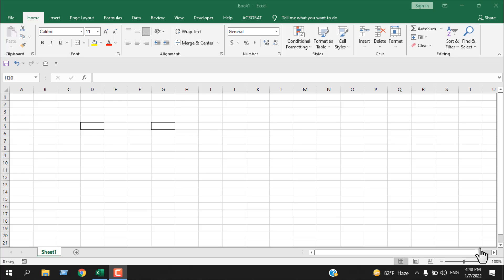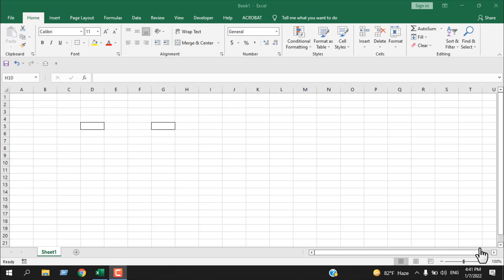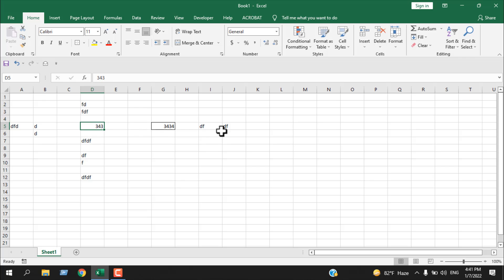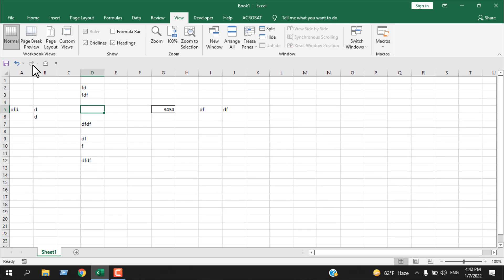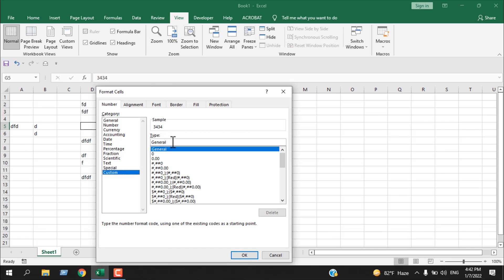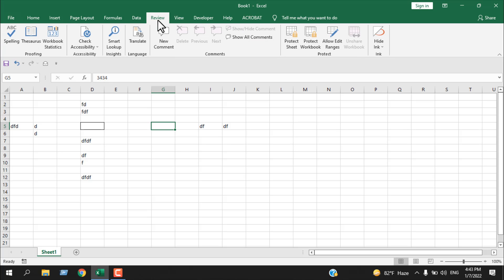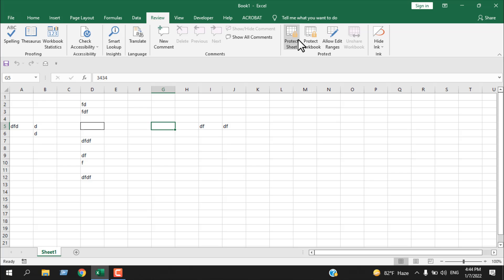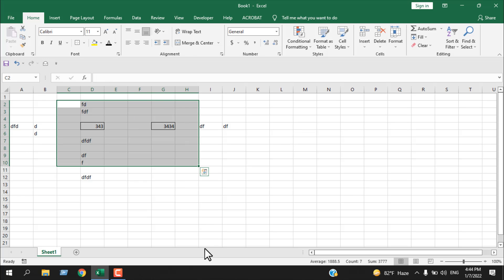How to Hide Cells in Excel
Recommend WPS Office-Best FREE alternative to Microsoft Office, Download for Win & Mac & Mobile.

There are tons of ways you can hide/unhide rows or columns but can you hide the content of a single cell? It’s easy but a tricky one. Only a few people know how to completely hide the contents of a cell or a range of cells. In this tutorial, I’ll explain two different ways and I’m sure you will be amazed.

Procedure 1: You can change the font color to white or match with your background color and your content will be hidden. But if you click on that cell, you’ll be able the see the cell content in the formula bar. Now you can click on the data tab and checkmark the formula bar. This will hide the entire formula bar in excel. Now you if you can’t find the formula bar how can you see the content inside it?
To unhide the content, just reverse the procedure and your cell content will be visible.

Procedure 2: This is the actual trick that truly hides the content of any cells. We need to select the cell/cells that we want to hide. Then from the number group of home tab, click on the corner arrow. This will open up format cells window. You can also use the keyboard shortcut to open format cell window. Just press CTRL + 1 on your keyboard. Now click on the custom. In the text box where you have general, write three semi colon like this ;;;

This will hide the content of those selected cell. But still, you’ll find the content inside the formula bar. Now we’ll use another trick. From the format cell window click on protection tab while selecting those cells. Now uncheck Locked and Checkmark Hide. Click ok and close the window. Now go to the review tab. Click on Protect sheet. Now click ok and ok again. If you want to add password you can write and confirm the password. Once this done, you won’t be able to see the cell content inside the formula bar, Making it completely invisible.

To unhide the cell you need to first unprotect the sheet. Then you need to select those cells with hidden content. Now right click and select format cell. Go to protection tab and checkmark locked and uncheck hide. Now go to number tab from the Format cell window and select general. Click ok and done.